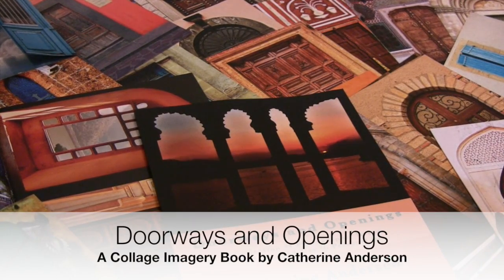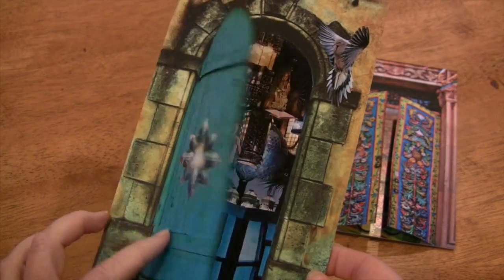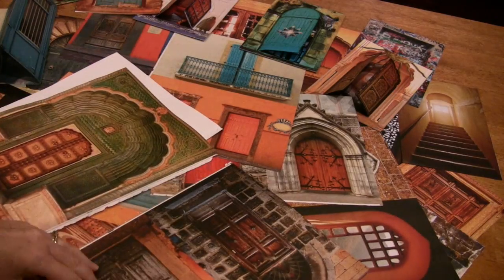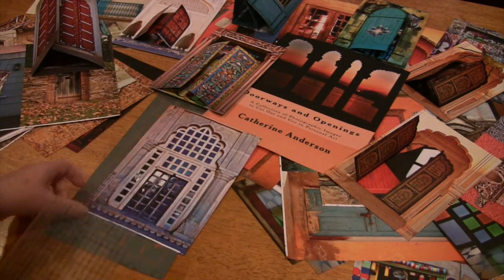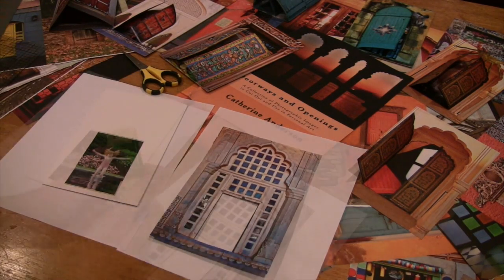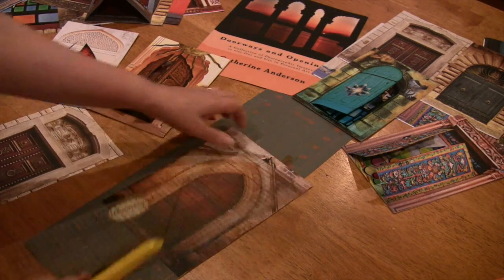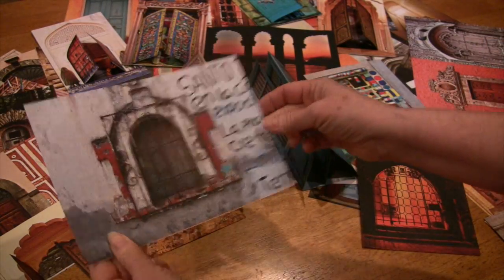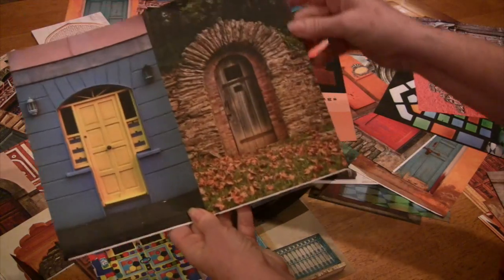Doorways and Openings - a Collage Imagery book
The images are in my new book "Doorways and Openings" which is meant to be cut up and used by artists in their collages and journals. Please share what you create with these door images from around the world.